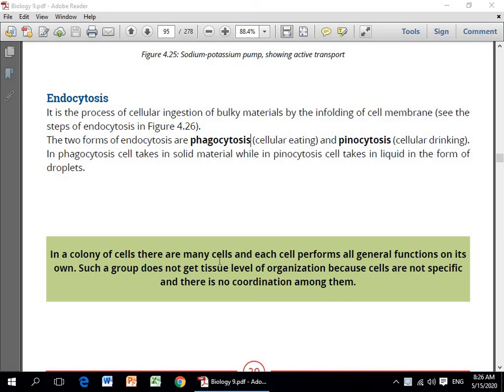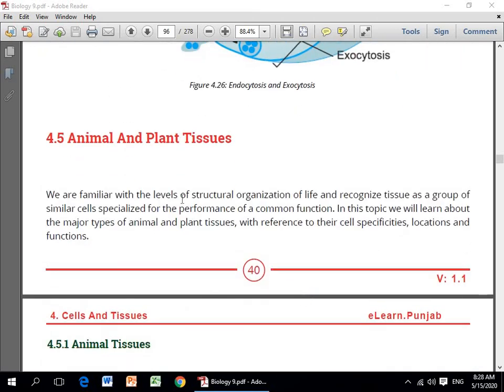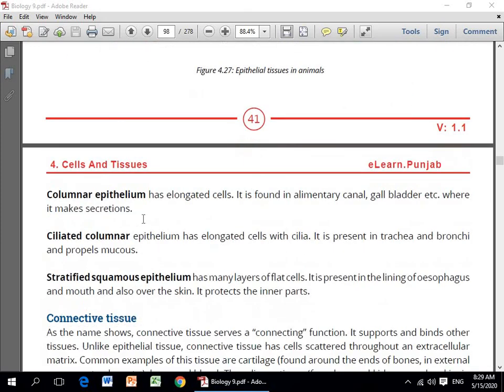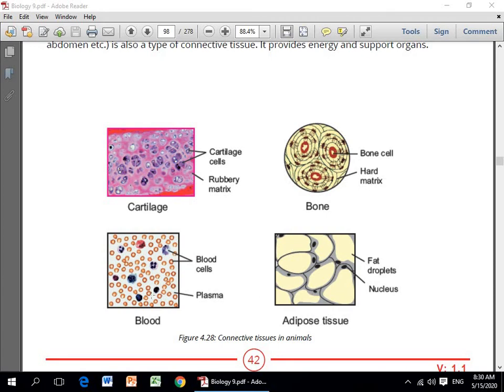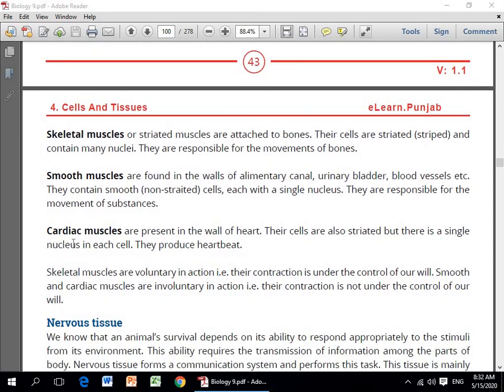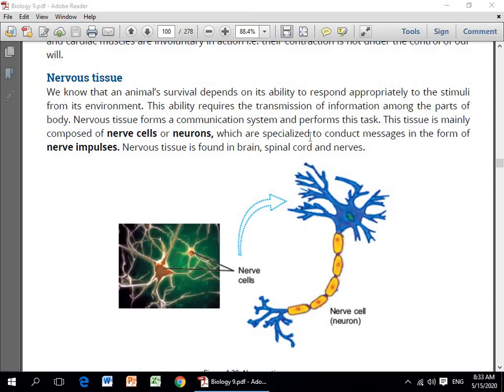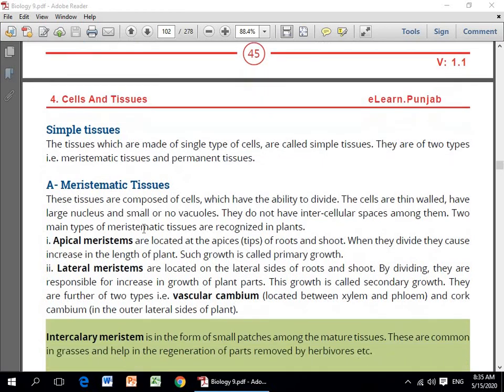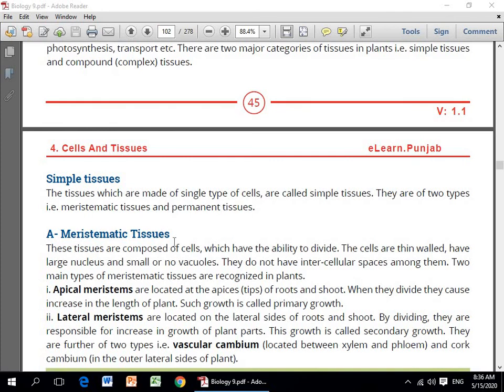Biology Class 9 Week 5 Ref:268